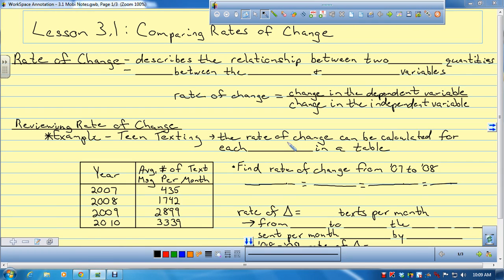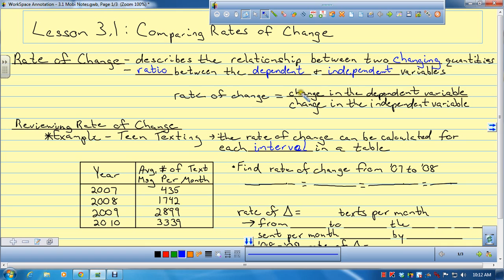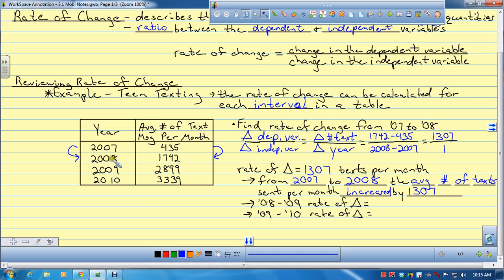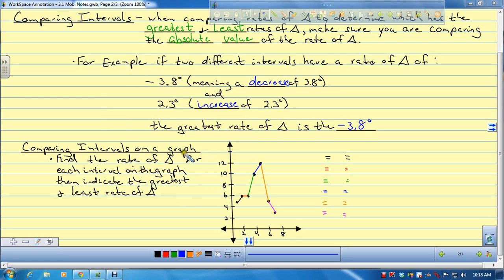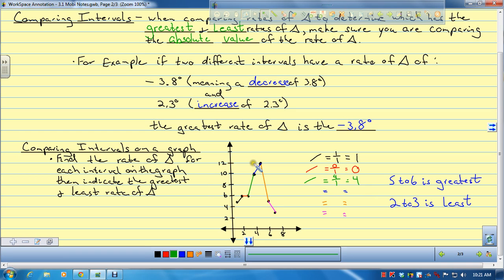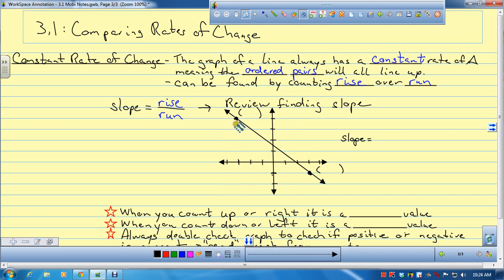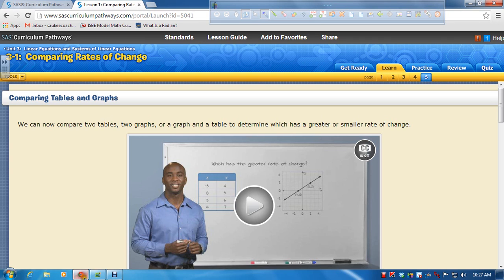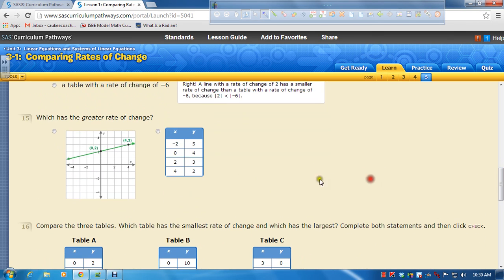Algebra 1 Lesson 3.1: Comparing Rates of Change